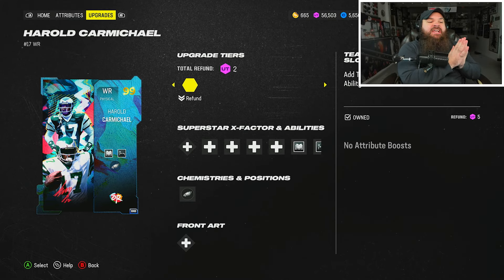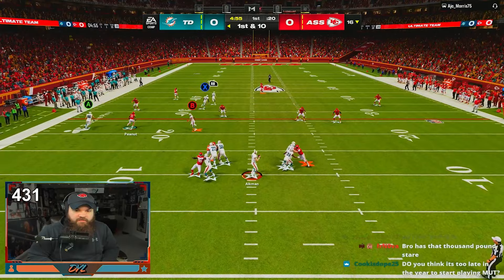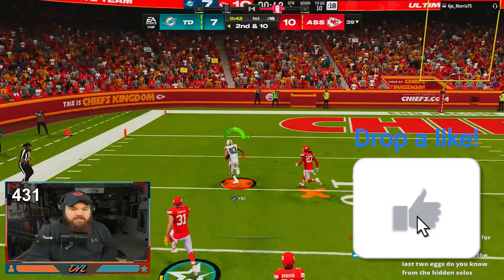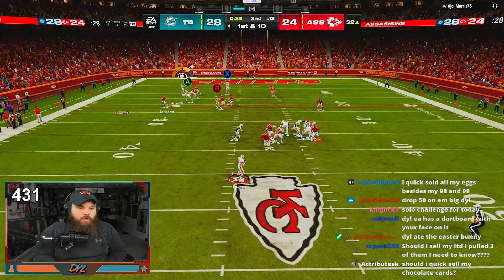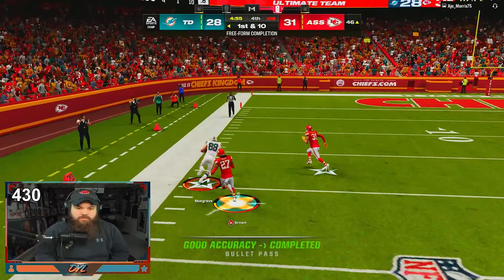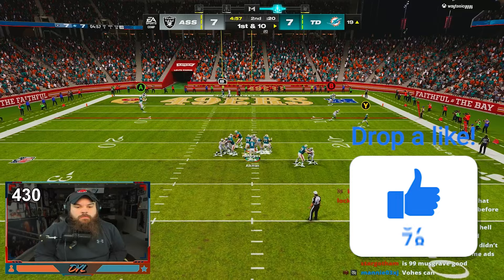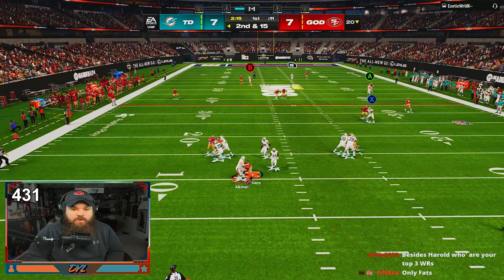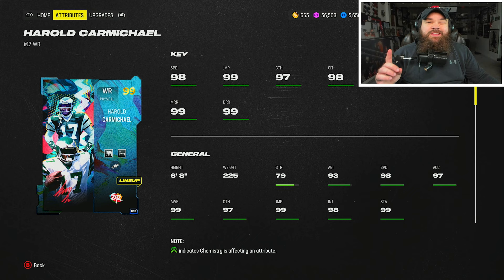*NEW* Harold Carmichael Is WR1!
In todays video I used NEW Sugar Rush LTD Harold Carmichael!